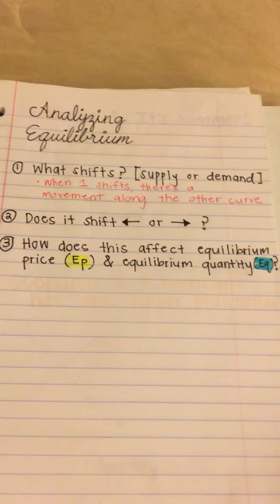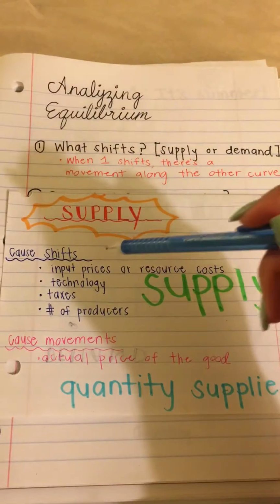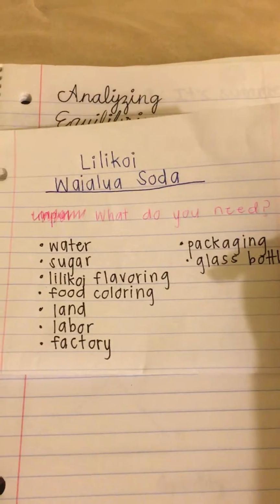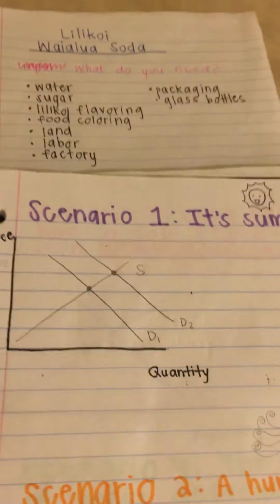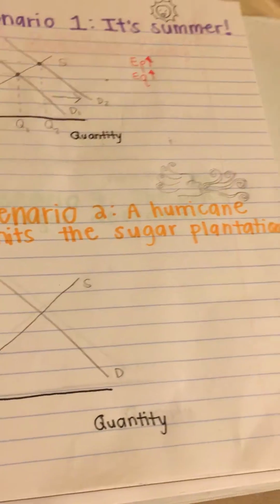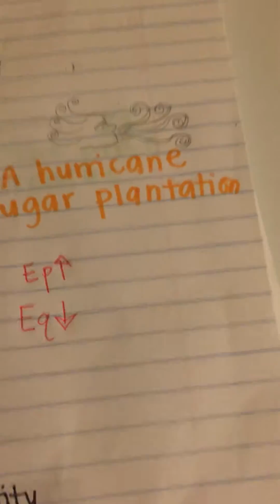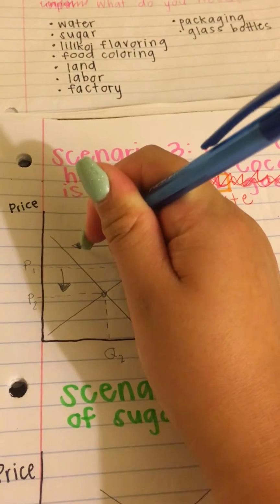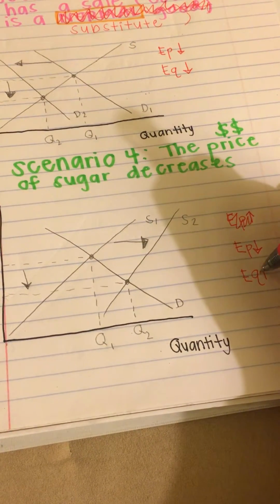Equilibrium Analysis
Compliments of Chanelle Labanon.